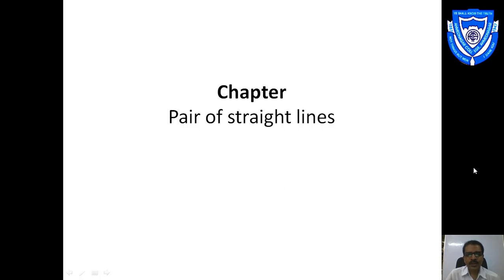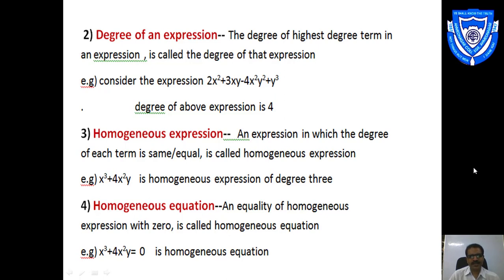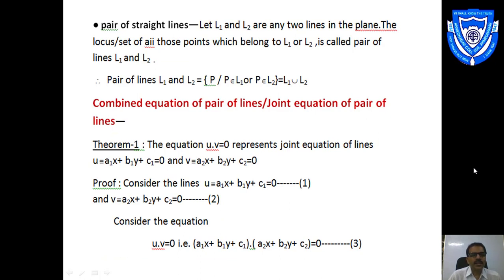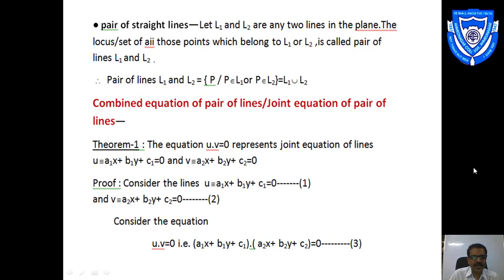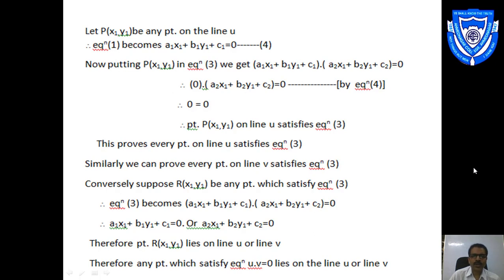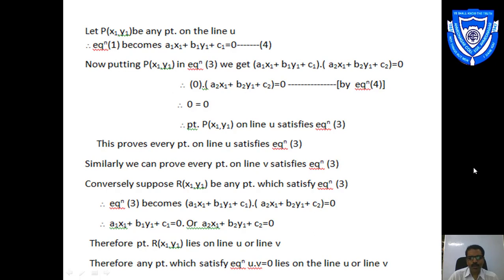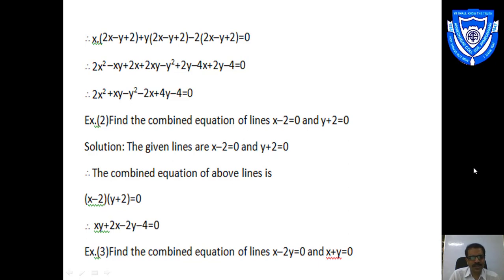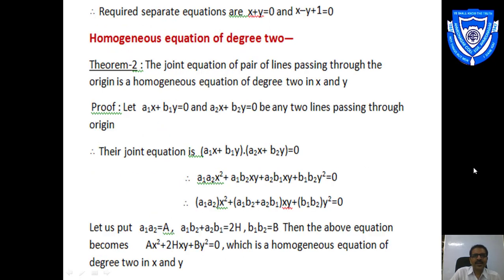Prof. Dnyaneshwar Harishchandre, Mathematics, Pair of Straight line